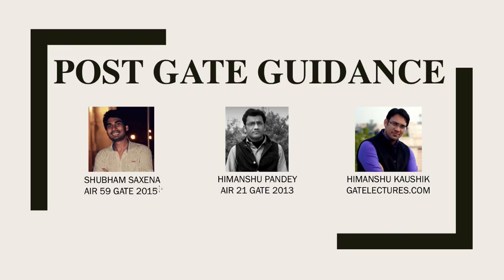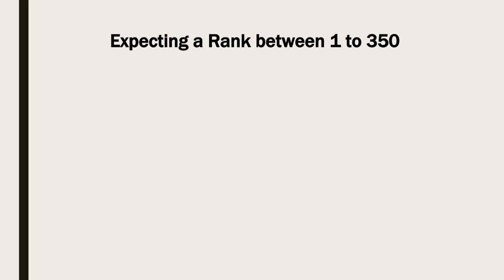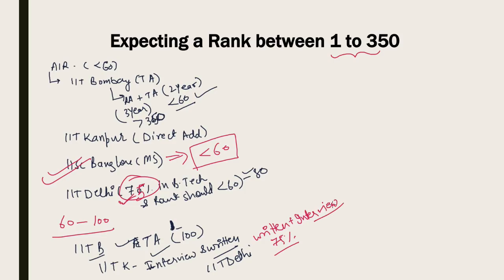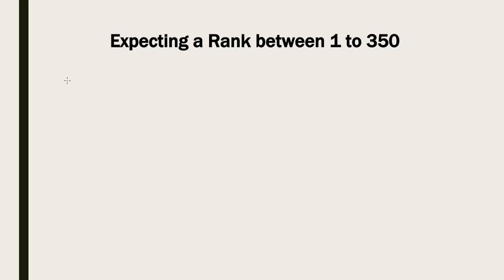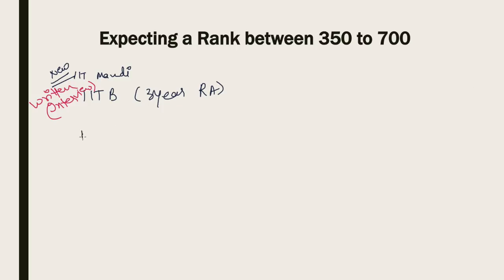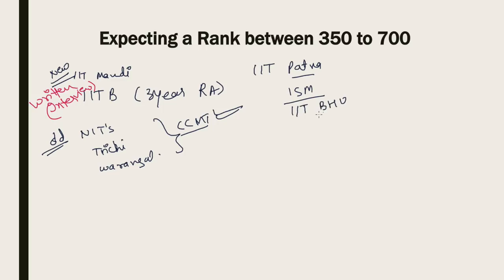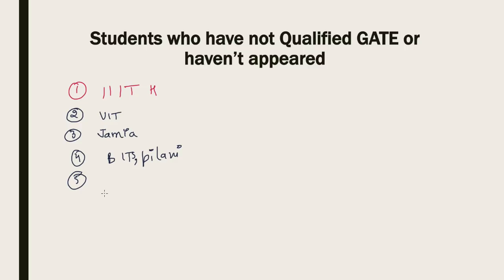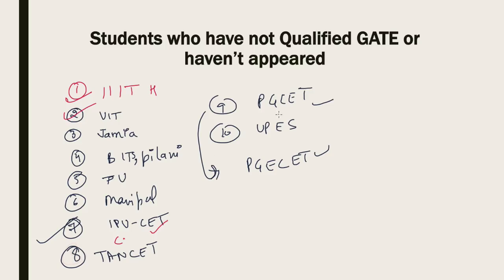Post GATE Guidance